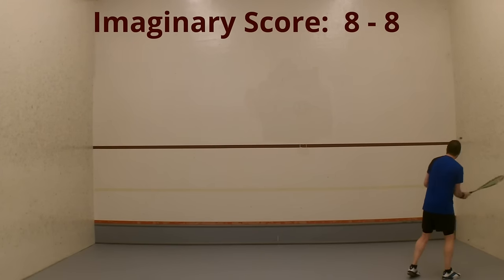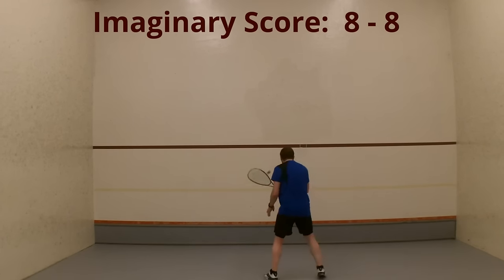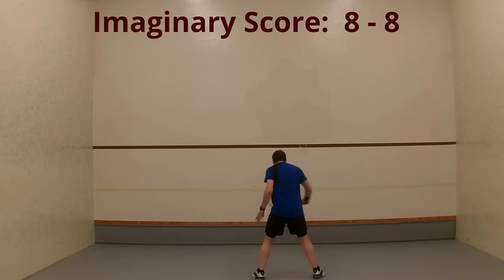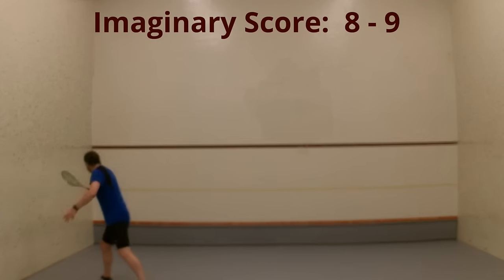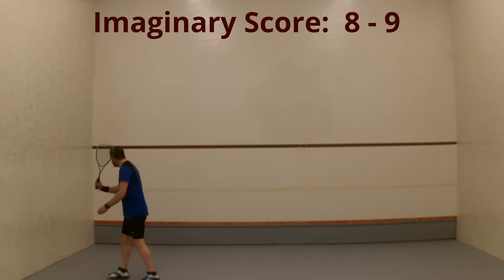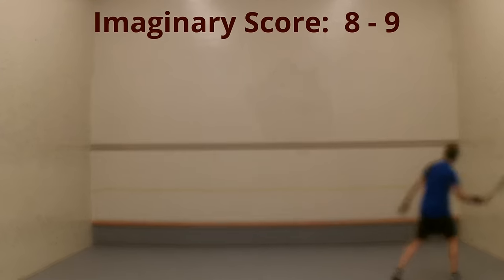Squash Drills: Solo Squash Practice: Self-Pressure Example - maximising your time on court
In this video I demonstrate a way to improve your concentration when playing and practicing squash.  You can do this at any time during a training session, but in this video I just did it at the end.

I imagined a score of 2 games all, 8 all in the fifth.  If I made a mistake, then I "lost" the point.

For each "point", I did 20 straight volleys, 20 corner volleys, 20 frontwall volleys, 20 corner volleys and finally 20 straight volleys.

I mention a video right at the beginning of the intro and here is the

I did record the audio separately but the app on my phone crashed and it lost the recording.  Sorry.

For those that are interested, here is the 45-minute, 2,000 shot solo routine I had just finished.  Please note that this routine is what is best for ME and you might need a slightly different routine.

MEGA SET 1
50 Side to side
50 Forehand Straight Drives to the back corner
50 Side to side
50 Backhand Straight Drives to the back corner
I did the above 5 times and then took a 2 minute drink break.

MEGA SET 2
50 Side to side
50 Figure of eight volleys
50 Side to side
50 Forehand drives into the front corner from T area
50 Side to side
50 Backhand drives into the front corner from T area
I did the above 3 times then
50 Side to side
50 Figure of eight volleys

Total hits: 2,000
Approximate time 43 minutes.

As always, please don't hesitate to ask questions or highlight areas you would like more information on, but please bear in mind I can't give you a personalised fitness training  or coaching programme.

ABOUT MY VIDEOS:
I make videos that contain lots of squash tips to help you improve your game.  There are plenty of squash drills, both solo and pairs/groups, as well as videos about technique and swing.

Squash consists of three aspect: Mental, Physical and Technical and I create videos that cover all three aspects.

From 2018, the videos contain a special frame that tells you what the video is about (left), which aspect it covers (right), and also "quick jump" links (top) but also in the video description.

I respond to each and every proper comment, so don't hesitate to ask questions or offer feedback.

MY MANTRA TO YOU:
Do something every single day to improve your squash!

ABOUT ME:
Hi, I'm Phillip.  I'm an ex-professional squash coach and was lucky enough to work with some incredible coaches, including Jonah Barrington and practice with some amazing players including Jahangir Khan and Ross Norman.

I was also one of the squad coaches for the England Junior boys for a few years.
Although I no longer coach squash professionally, I feel I still have knowledge and insight to offer.

That's why I started making videos and hope that viewers find them useful.
I hope my passion and enthusiasm for the game help inspire you to work smarter and harder, and hopefully achieve your objectives.

CREDITS:
The music used in the outro is by Bazz Facey and is used with the kind permission of Marc Woolhead.